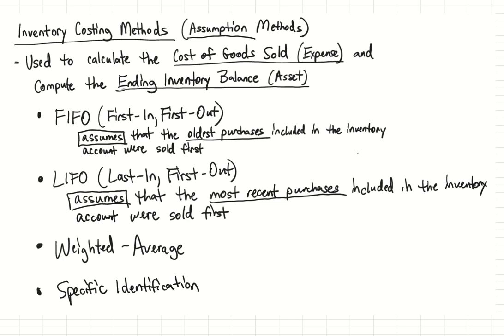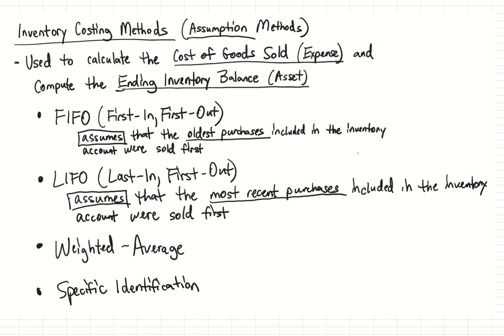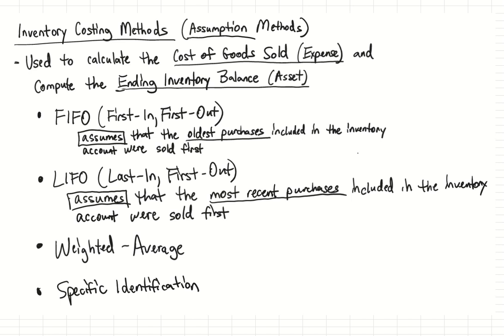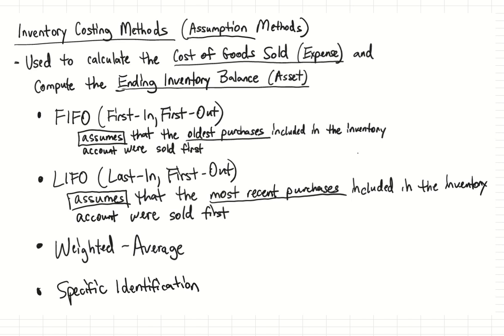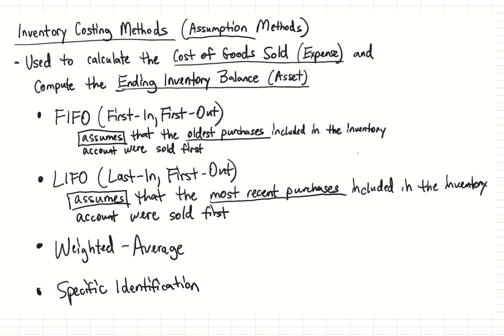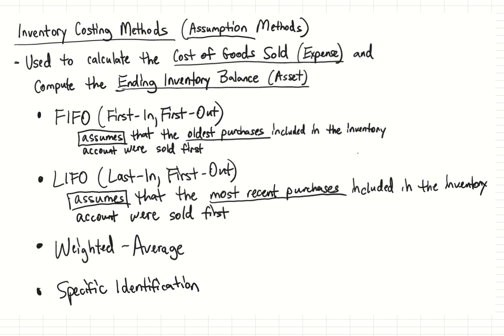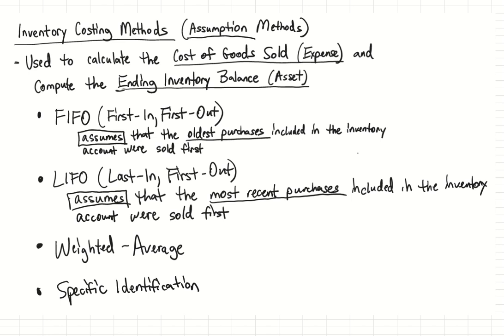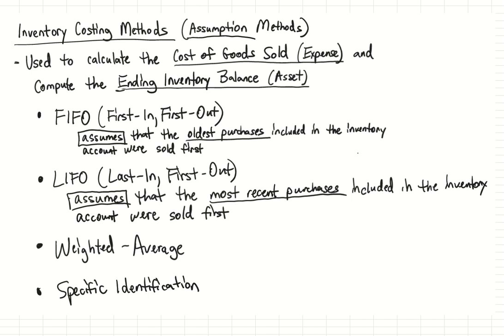Overview of Inventory Costing Methods